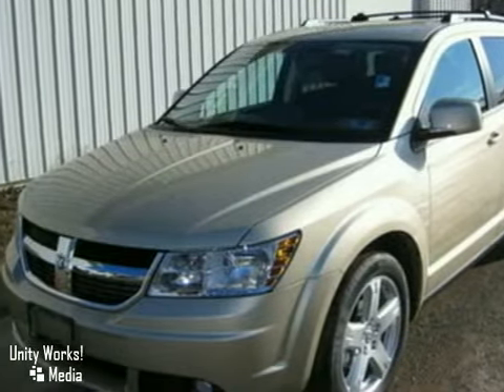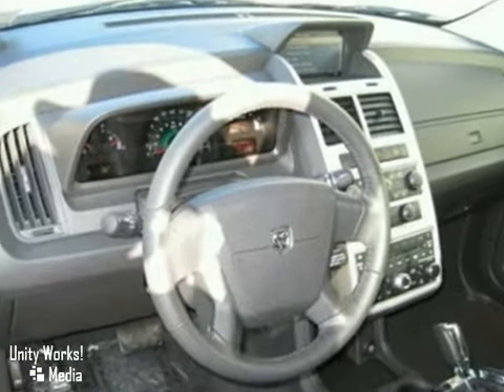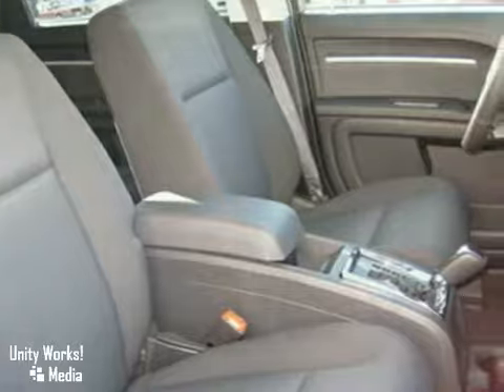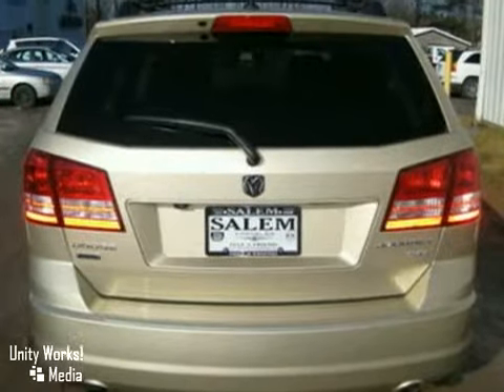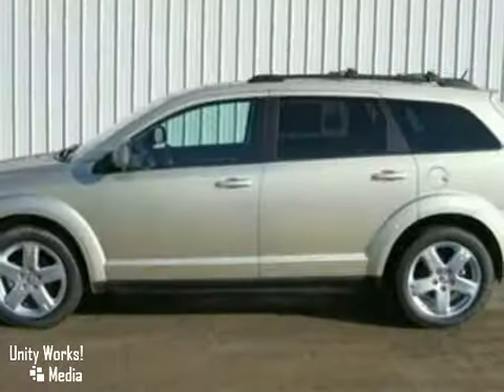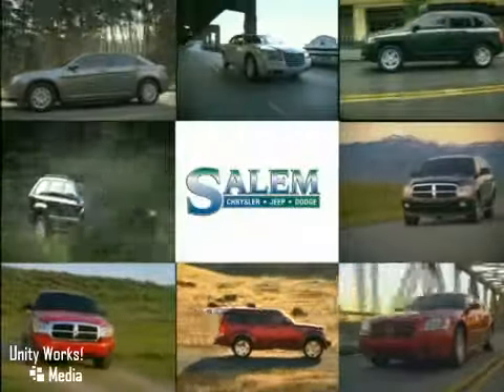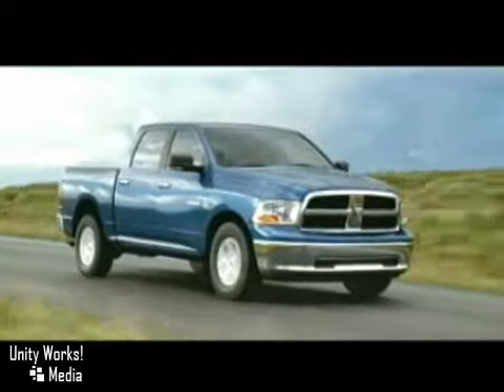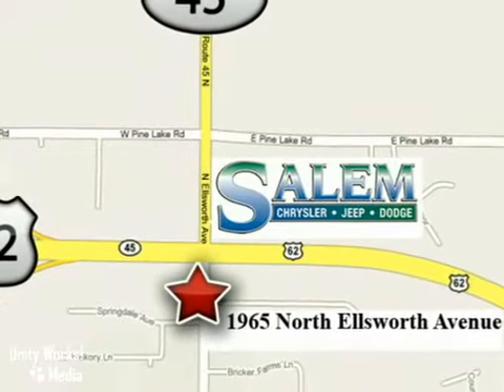2010 Dodge Journey in Salem Alliance, OH 44460 - SOLD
SOLD SOLD - If youre looking for real value on a great new car, Salem Chrysler Jeep Dodge invites you to come in and test drive this 2010 Dodge Journey. Were conveniently located near Salem Alliance, OH and known for our great selection, reliability and quality. Come take a look...